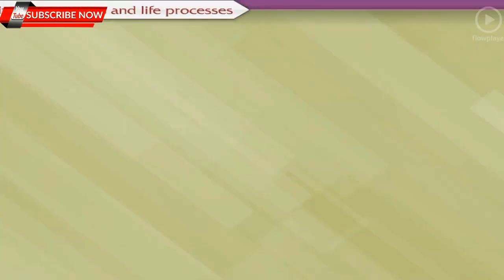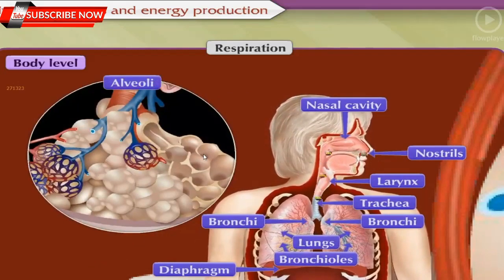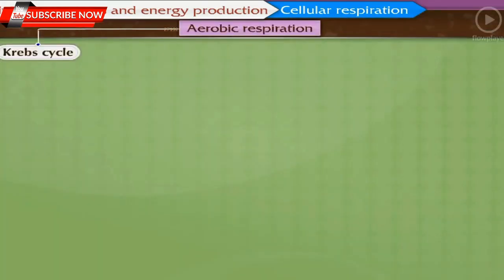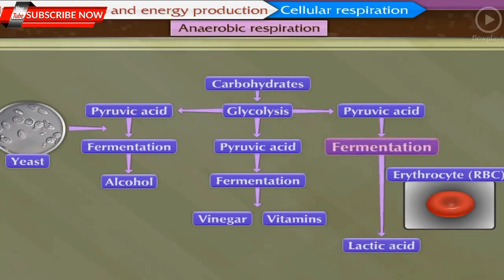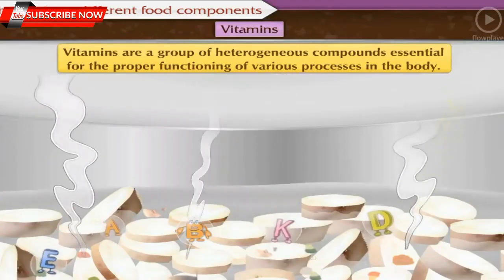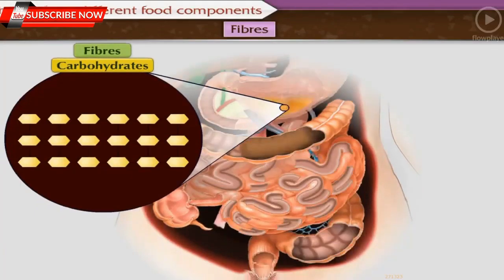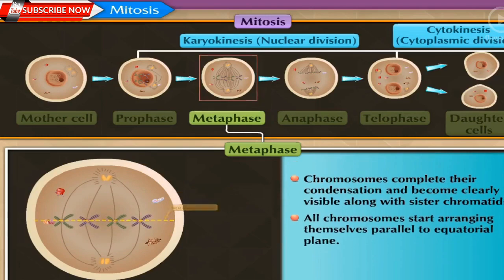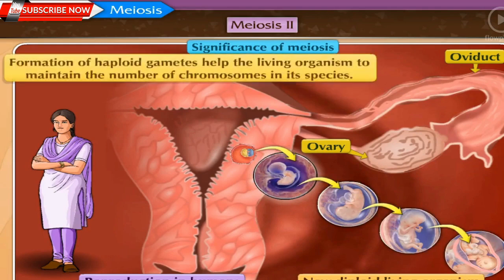std 10th-science 2nd -Life Processes in Living Organisms Part-1